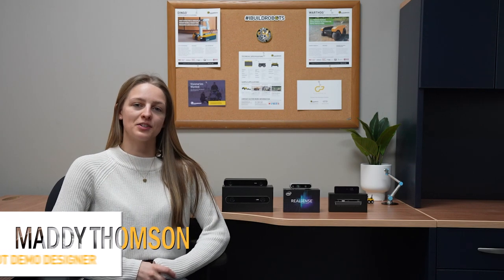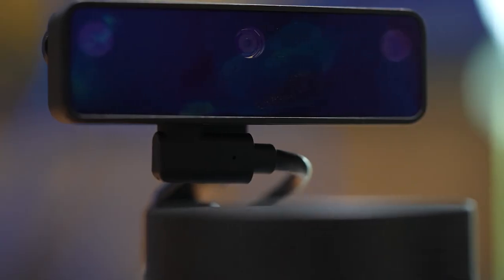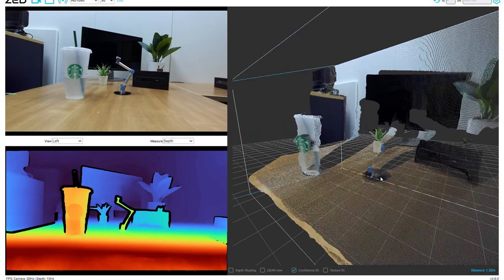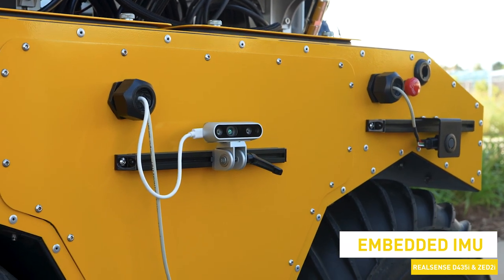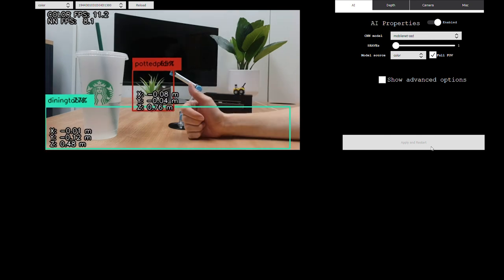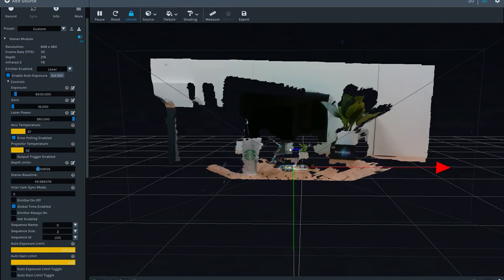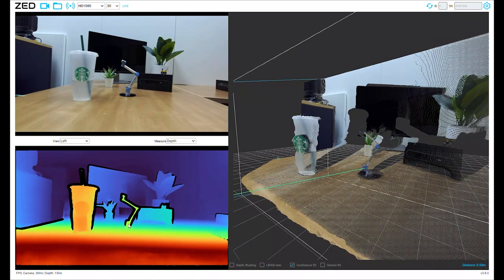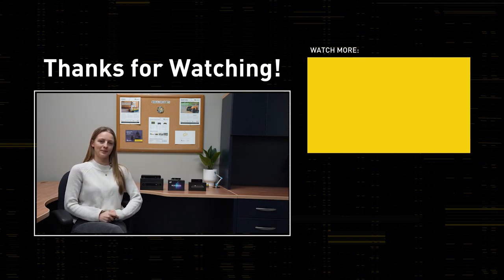Sensor Showcase | Depth Cameras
Welcome to the Sensor Showcase series, where we explore different types of sensors commonly used in our Clearpath robotics applications!  In today's video we compare 3 different models of depth cameras: Luxonis OAK-D Pro, Intel RealSense D435i, Stereolabs ZED2i.  Which of these sensors is best for your robotics application? Watch the video to find out!

Chapters:
0:00  - Introduction
0:36 - Overview
1:00 - Similarities
2:06 - Luxonis OAK-D Pro
2:45 - Intel RealSense D435i
3:21 - Stereolabs Zed2i
4:01 - Conclusion